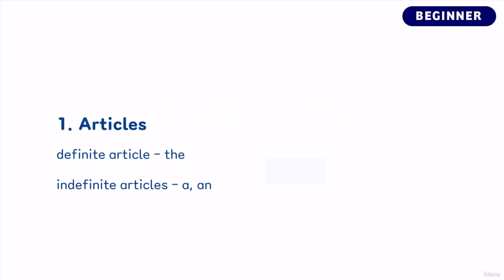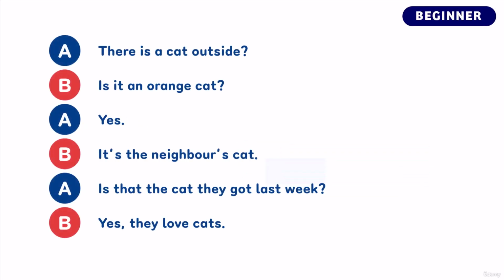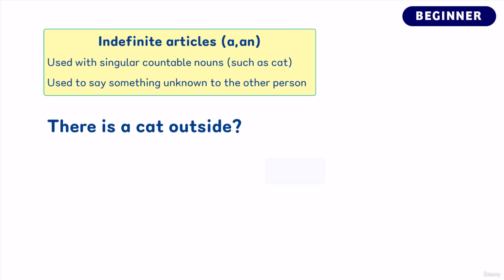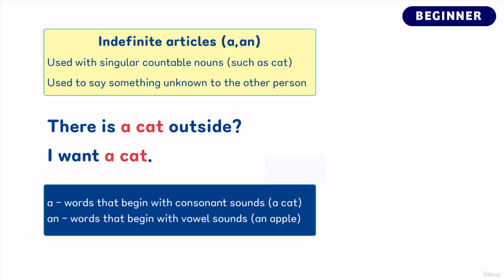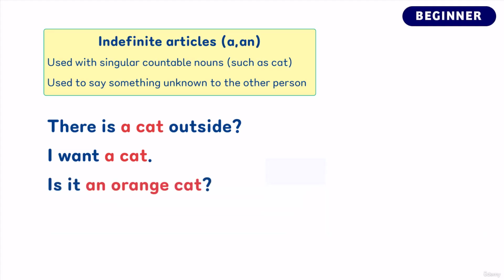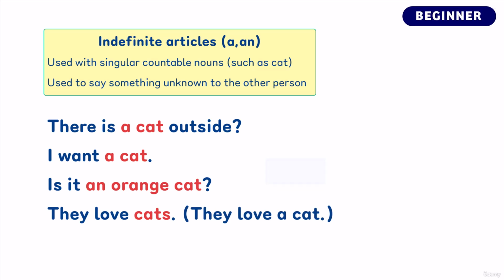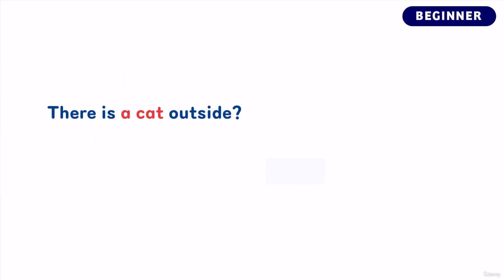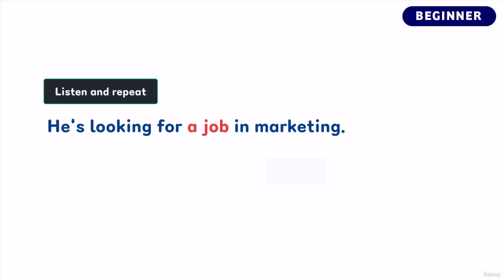008 3 5 Indefinite article